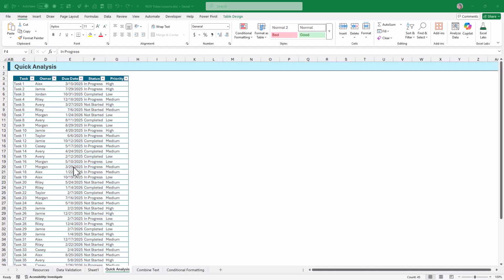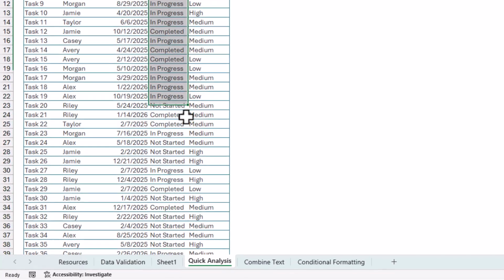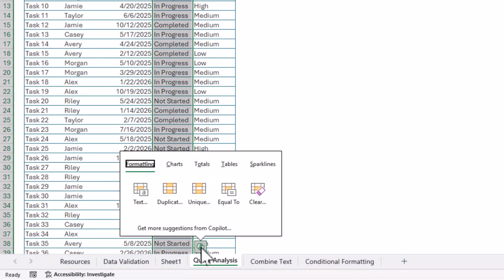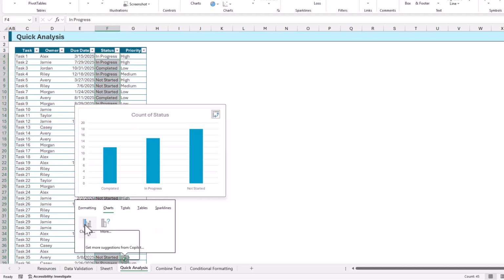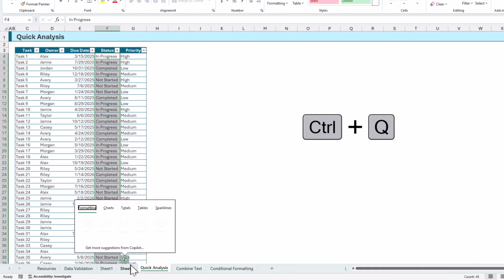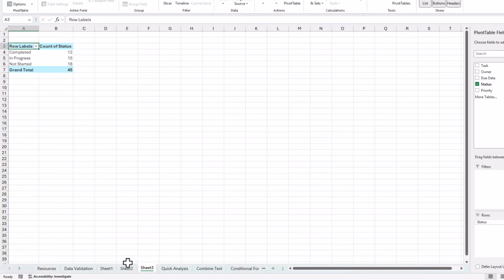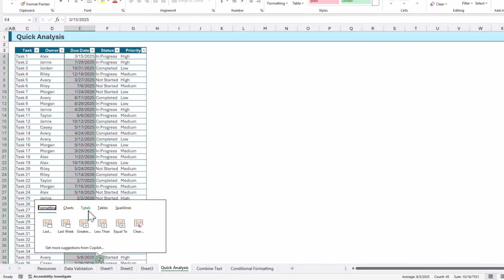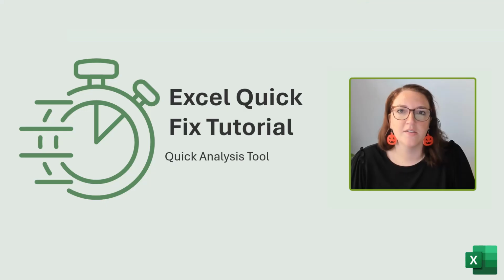Quick Analysis Tool in Excel | Everyday Office